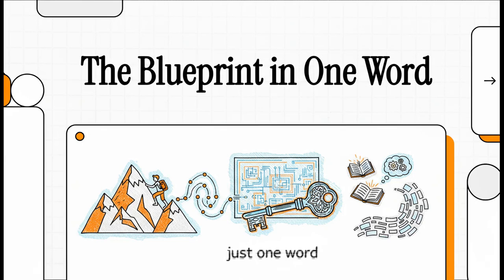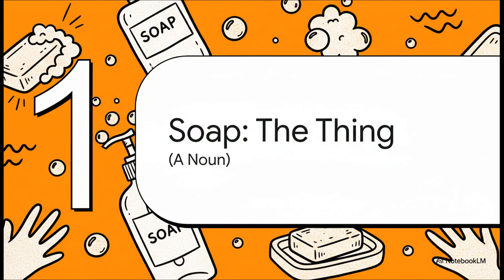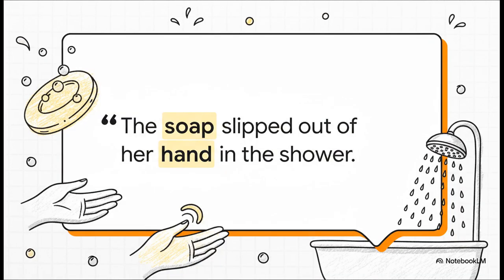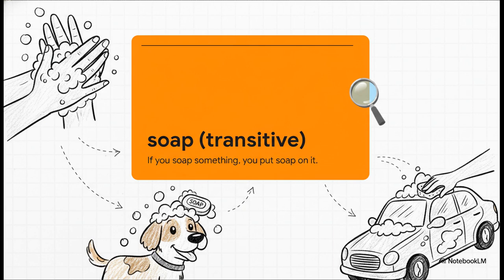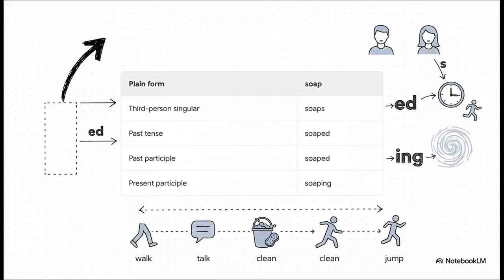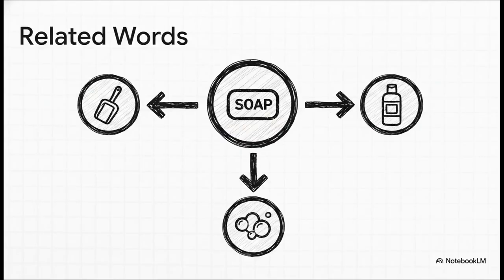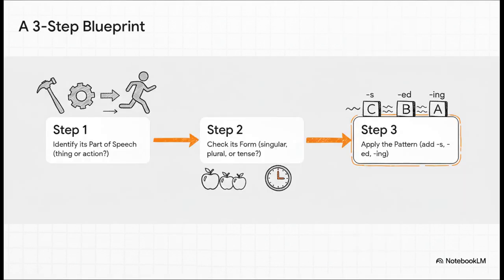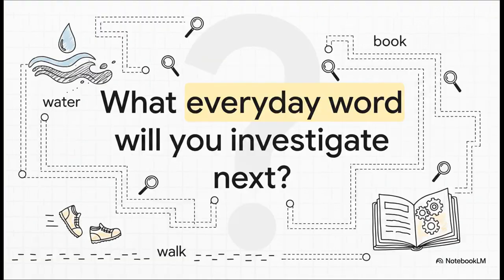The "Hidden Code" of English: Why "SOAP" Is The Key To Every Word (Basic English)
Do you think "SOAP" is just something for washing? Think again! In this video, we put this common four-letter word under the microscope to discover why it acts as a "master key" to understanding the grammar of the entire English language.

"SOAP" is a master of structural patterns. We explore its anatomy on the Simple English Wiktionary page and find vital lessons in how to use it as a foundational block:

The Uncountable Noun: We show how "soap" acts like "water" or "sand," teaching you the secret rules of mass nouns.

The Action Verb: We show how "soap" shifts to an action (like "soap your hands"), teaching you how transitive verbs must have a target.

The Blueprint: We reveal that the grammar patterns of "soap" (adding 's' or 'ed') work for thousands of other English words, turning a single word into a master key for your vocabulary.

We pull back the curtain on its secret status: "SOAP" is a perfect tour guide into the "Basic English" philosophy—a system that replaces endless memorization with repeatable, logical patterns. Discover why true power in communication is not about using big, complicated jargon, but about mastering the most versatile building blocks that exist. Learn why "radical clarity" is the secret to talking about the world with absolute ease. Master the code of soap today!

Timecodes:
00:00 — The Riddle: Why does a simple word hold the instructions for the whole English language?
01:05 — The Microscope: Anatomy of "SOAP" (noun vs. verb)
01:18 — The Grammar Blueprint: Uncountable vs. Countable rules
02:18 — The Action Rule: Why "transitive" verbs need a target
03:00 — The Jackpot: How "soap" teaches you the patterns for thousands of regular verbs
03:35 — The Family Network: How to find "cousin" words and expand your vocabulary
04:21 — The Takeaway: Why clarity is the "true power" of communication
05:15 — Final thought: What other "everyday" words are hiding secret blueprints waiting to be found?